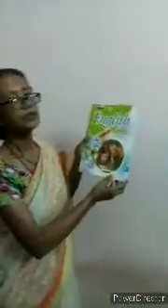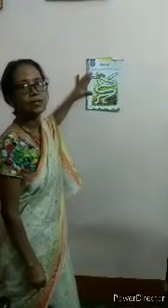Ukg,Eng,Pg-1,Dt-09/04/20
MONTBRETIA SCHOOL,DHANBAD